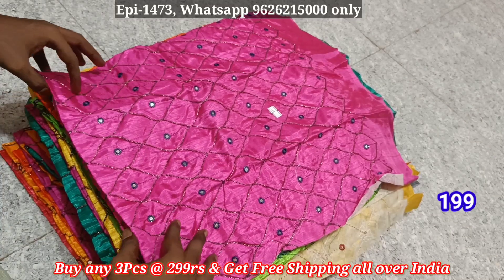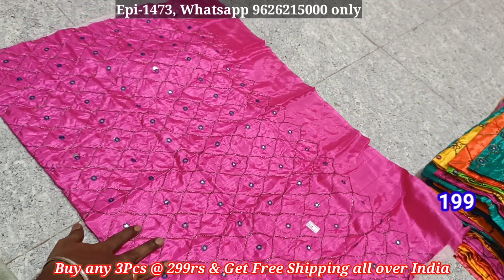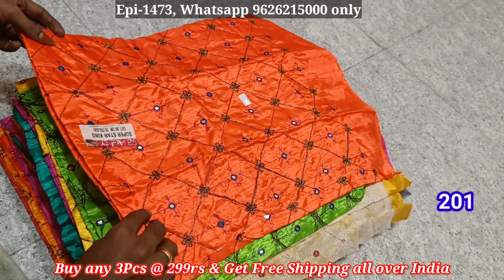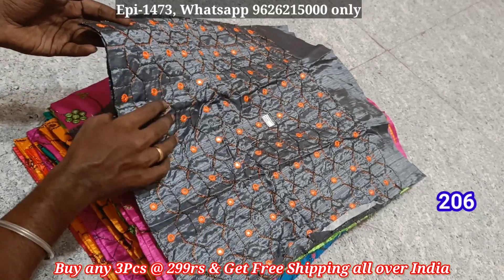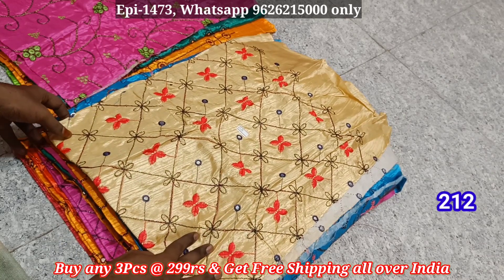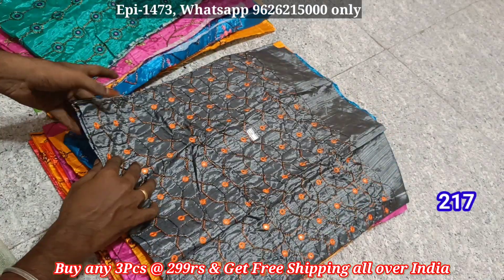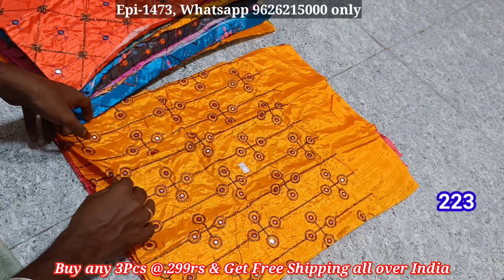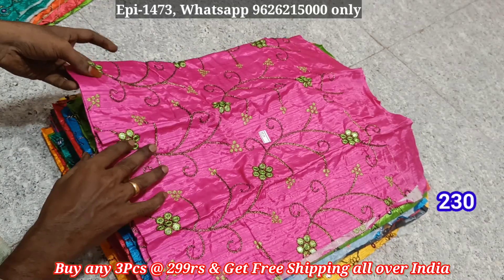3 Designer blouse bit @ just 299rs | Don't miss it